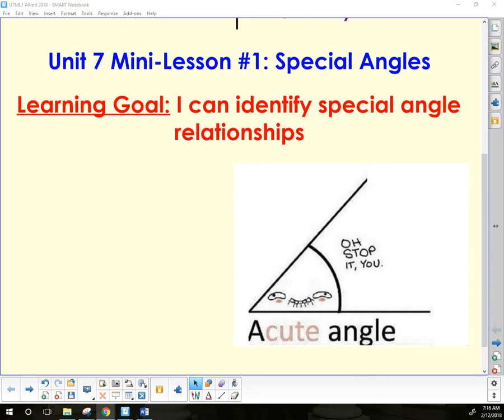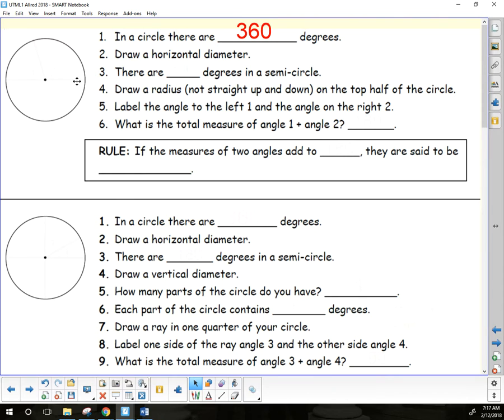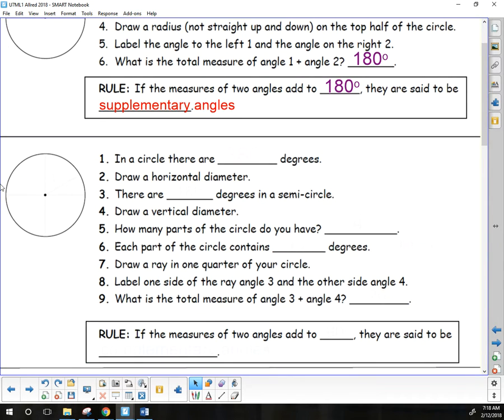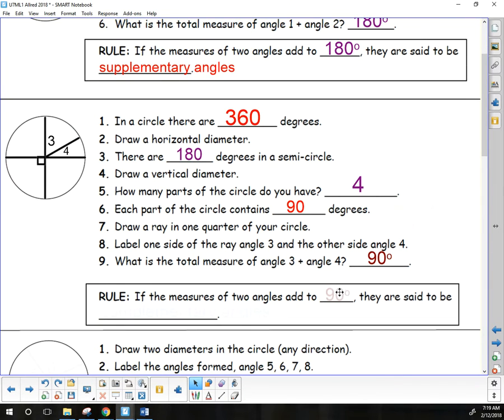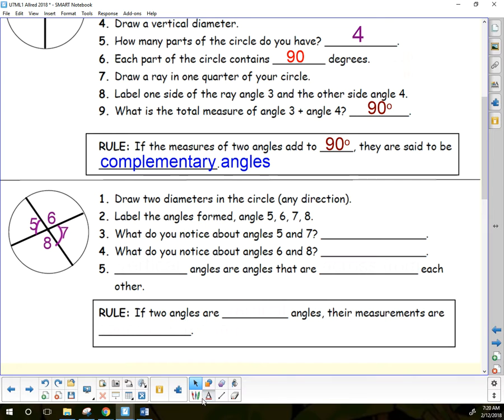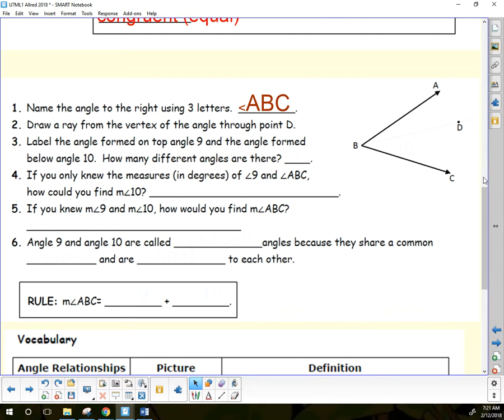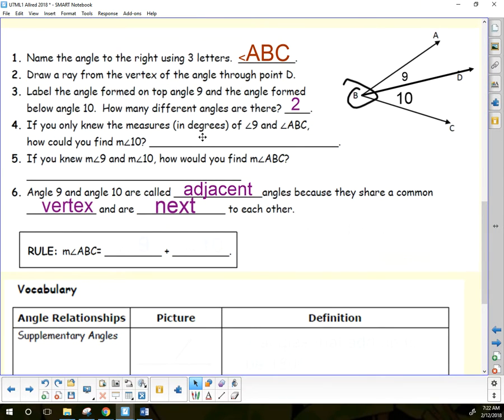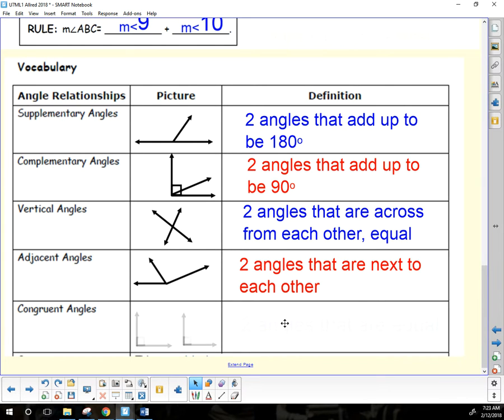Unit 7 mini-lesson #1: Special Angles